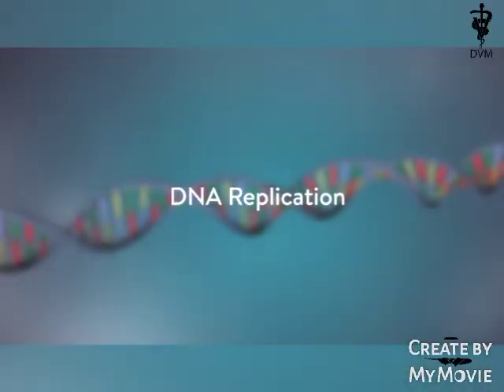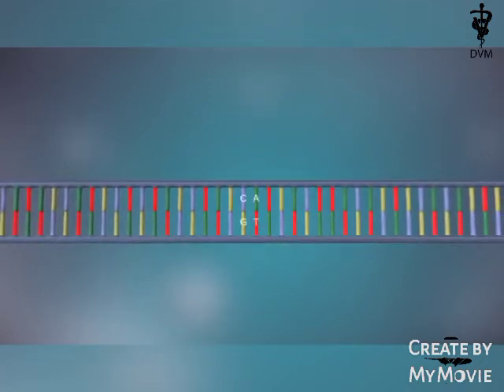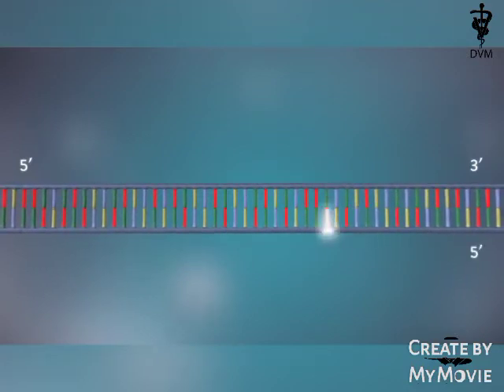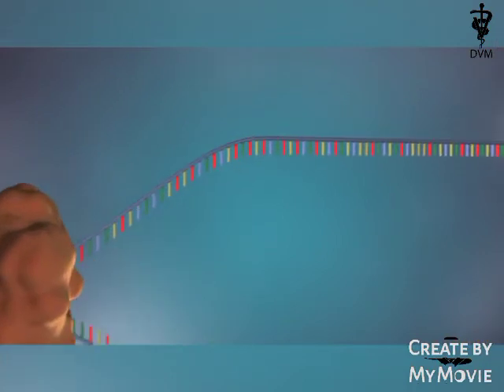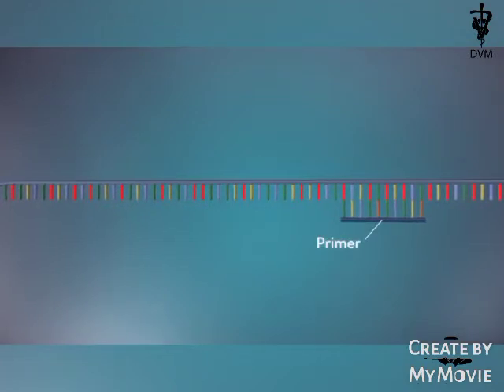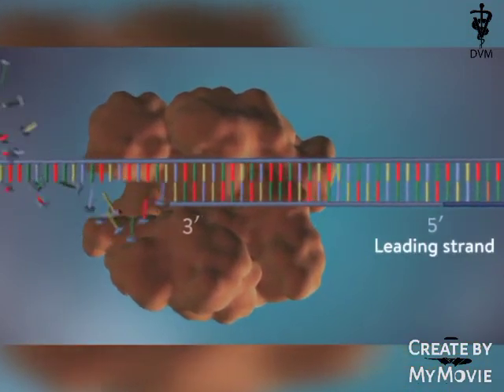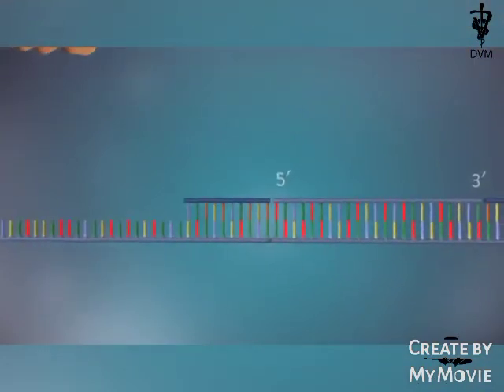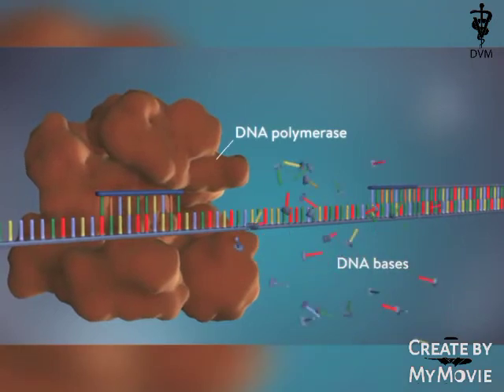DNA replication animation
The 3D animation video of DNA replication.
DNA replication is the process by which DNA makes a copy of itself during cell division. ... The separation of the two single strands of DNA creates a 'Y' shape called a replication 'fork'. The two separated strands will act as templates for making the new strands of DNA.
By: Doctor of veterinary medicine